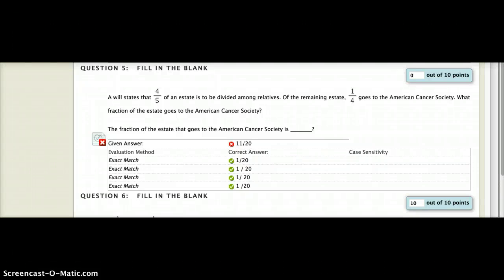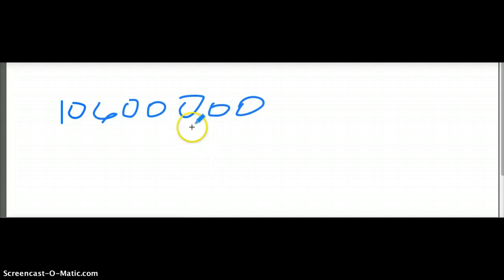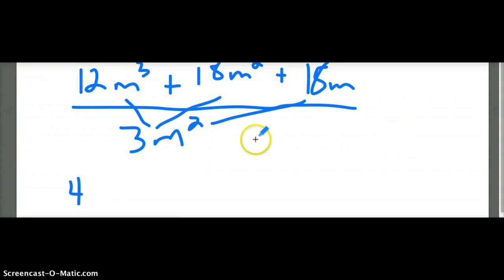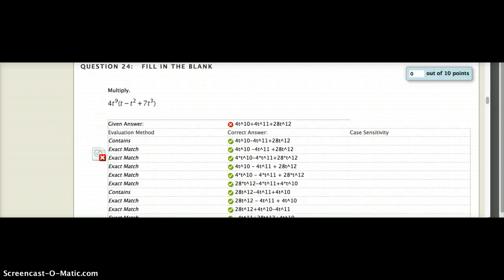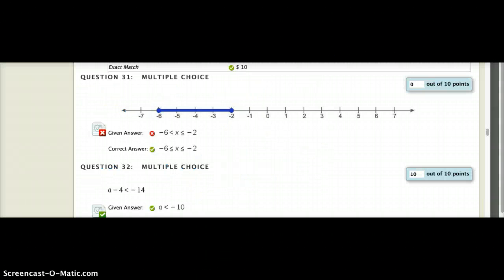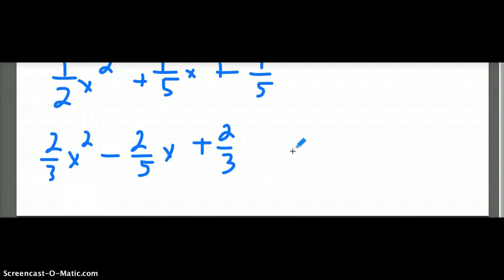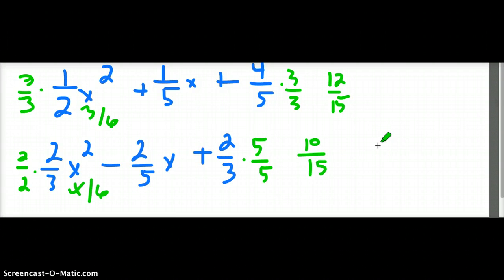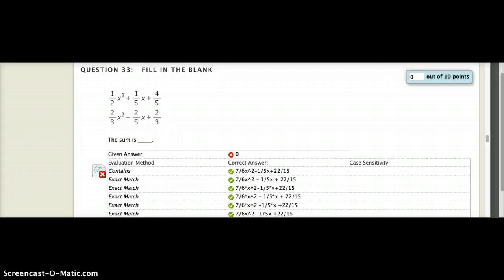Review of MAT110 Practice Final pt 1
This goes over a couple problems from the MAT 110 practice final.